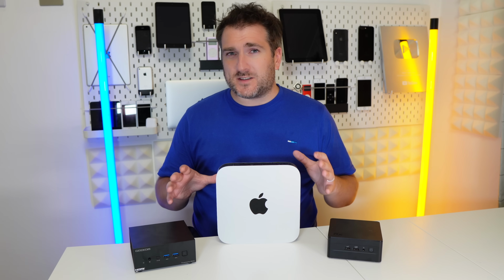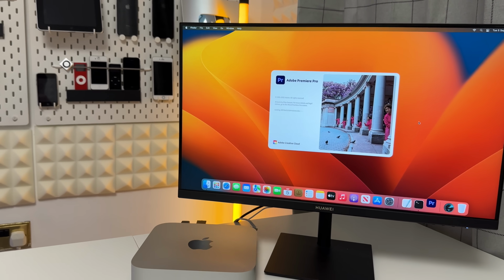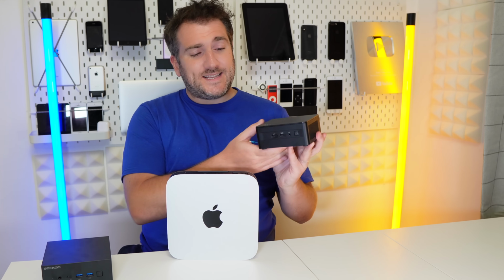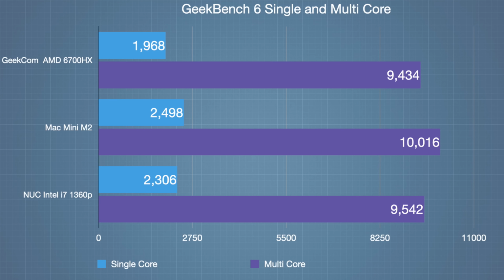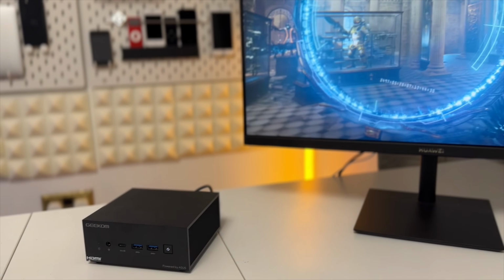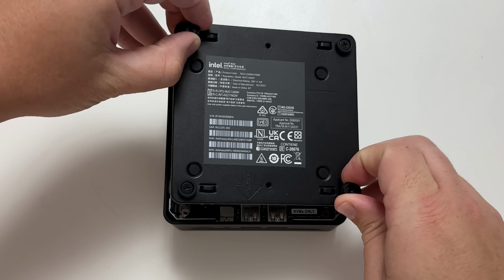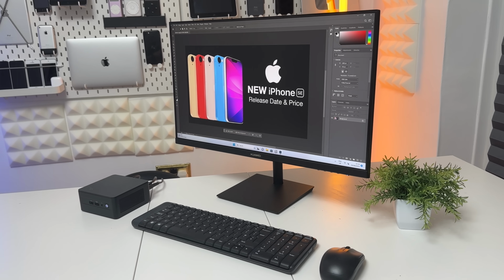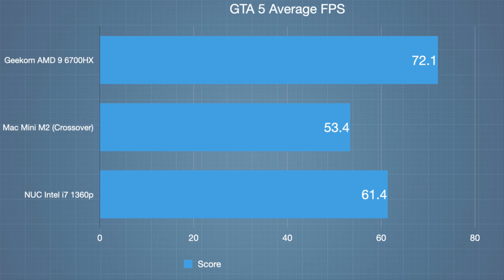Apple Vs AMD Vs Intel! The BATTLE OF THE SUPER MINI PC's!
Today we are doing the BATTLE OF THE SUPER MINI PC's from Apple, AMD and Intel! What Chipset and Mini PC is best for different scenarios and Benchmarks? Also What Mini PC will come out on top?

Remember their is a GREAT deal on the GEEKOM AS6 at the moment using thise link and code;

Channel Site; @MattTalkTech